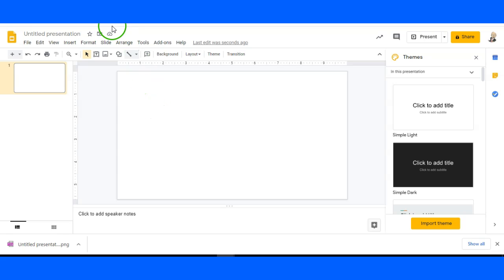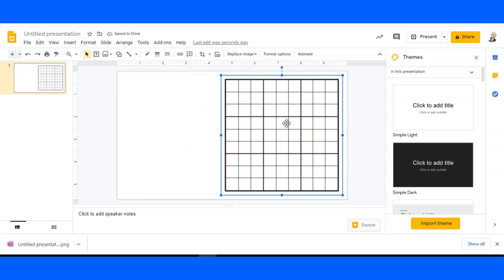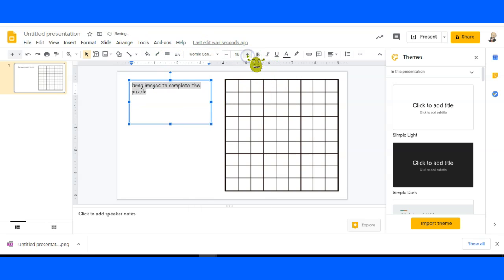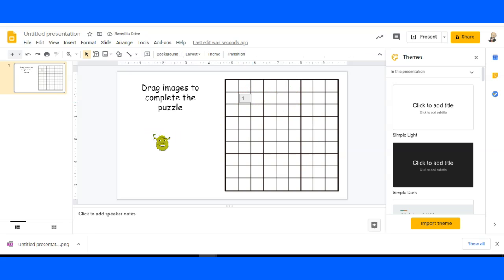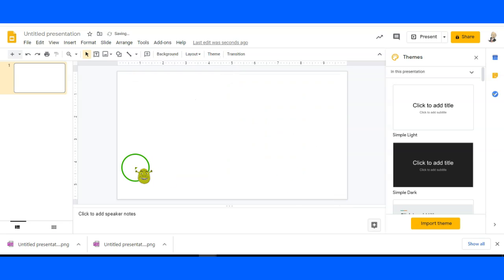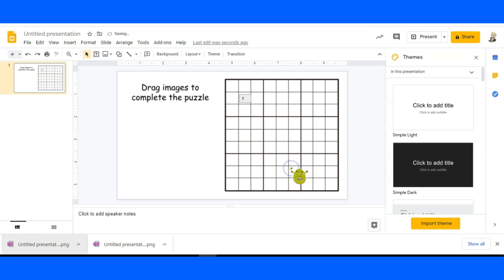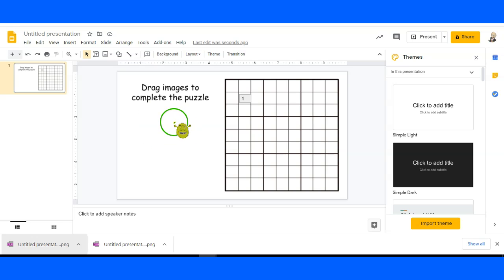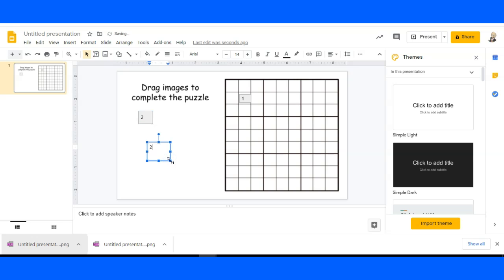Locking an image